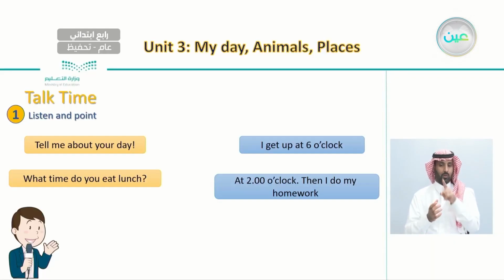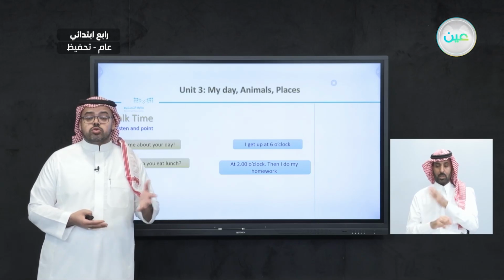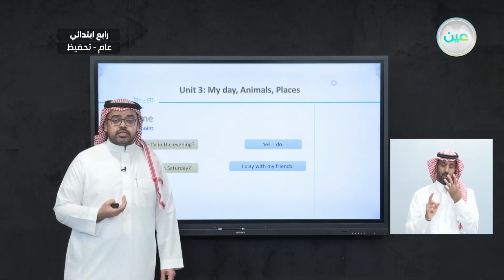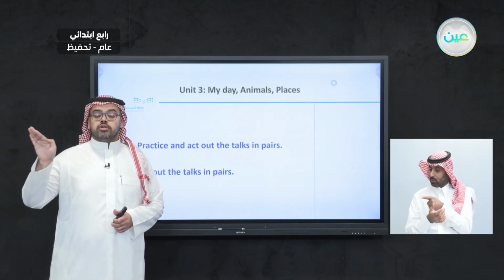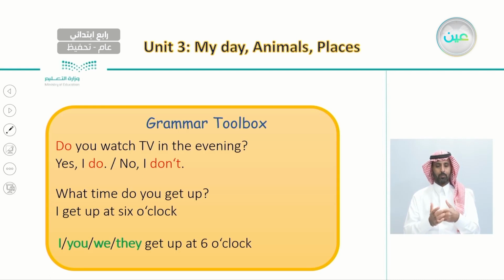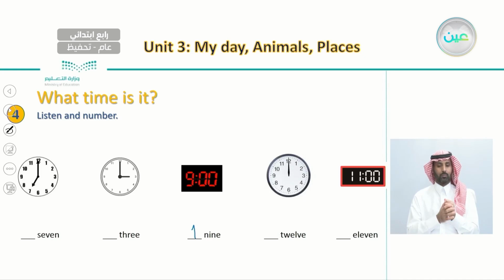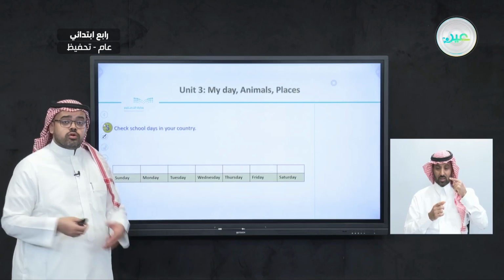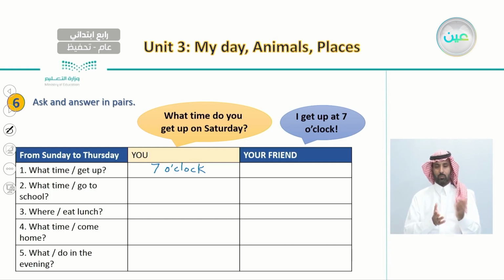Unit 3 - My day, Animals, Places - Talk Time - P:18 & 19 - اللغة الإنجليزية - رابع ابتدائي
الحصة الثالثة - الخميس - الأسبوع السابع - رابع ابتدائي04